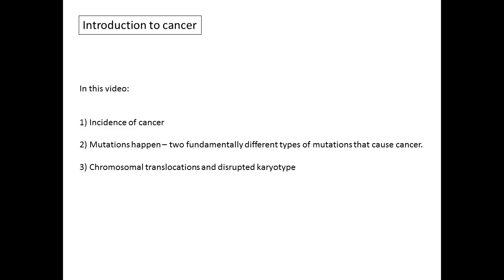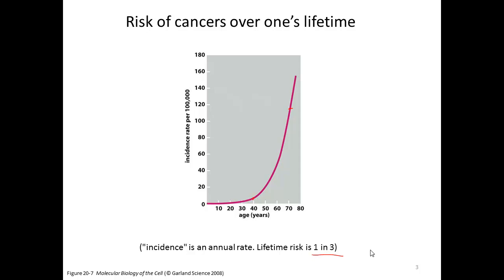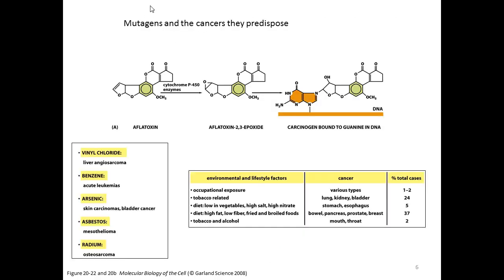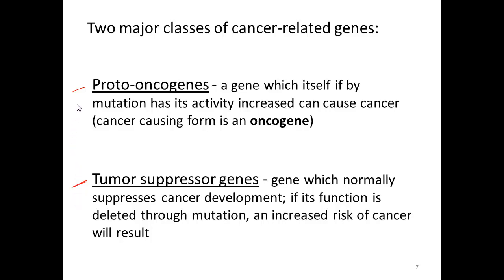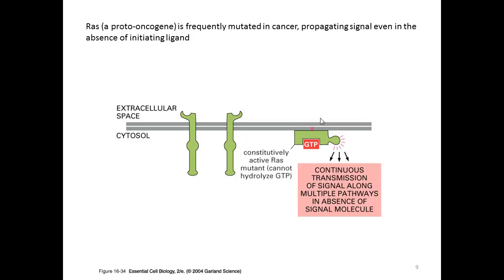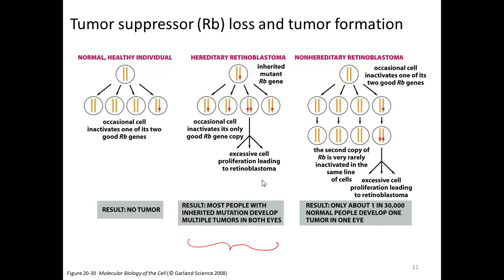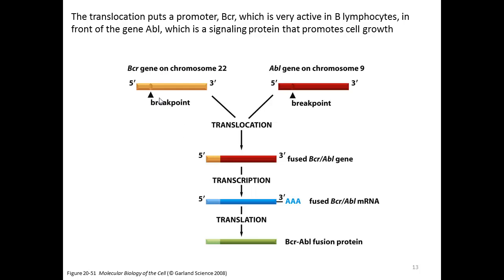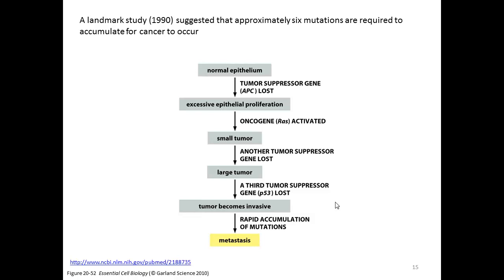L25v01 cancer intro